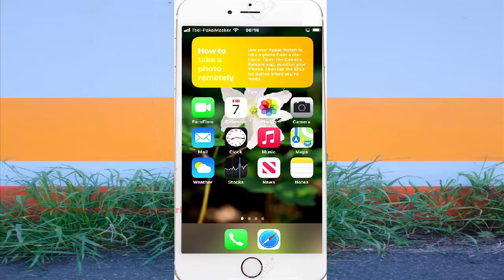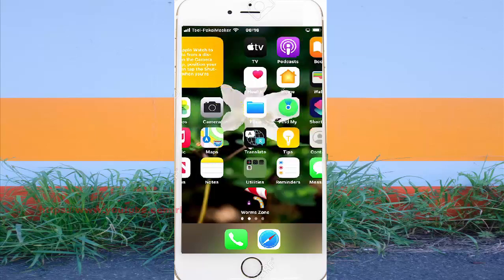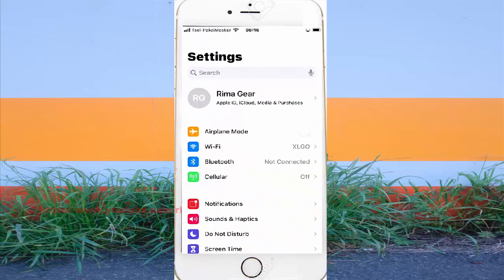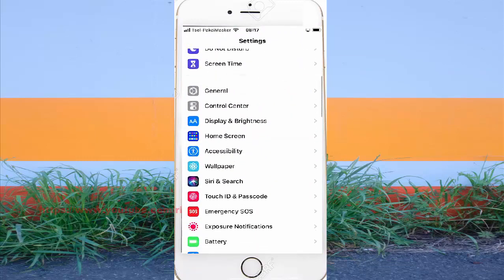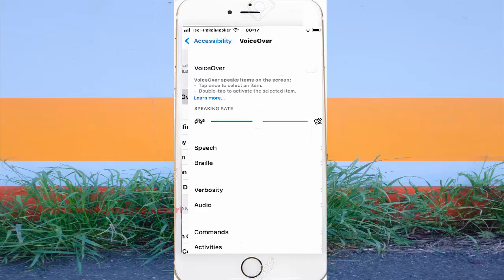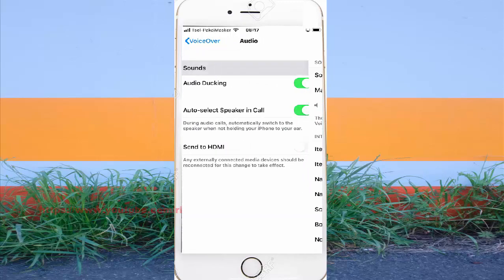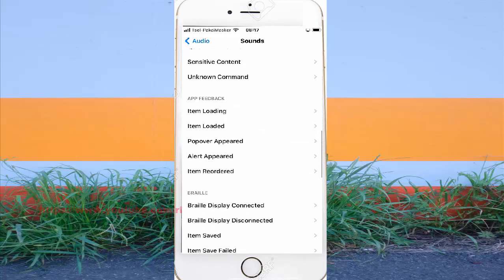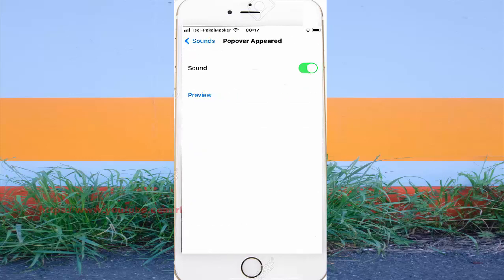iPhone 7 : How to turn on or off popover appeared Audio sound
On this video you can know How to turn on or off popover appeared Audio sound in iPhone 7 with iOS 14.0.1 operating system